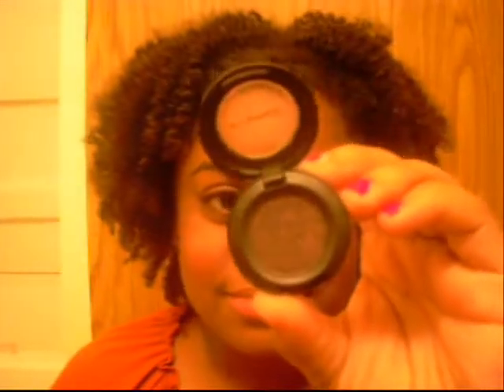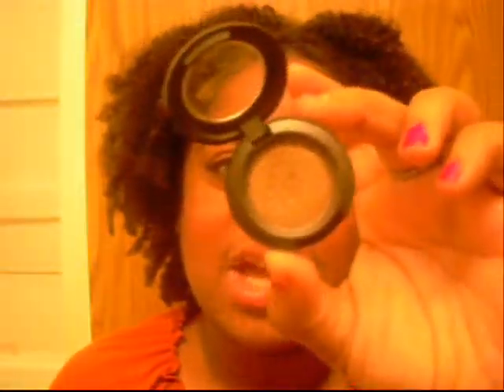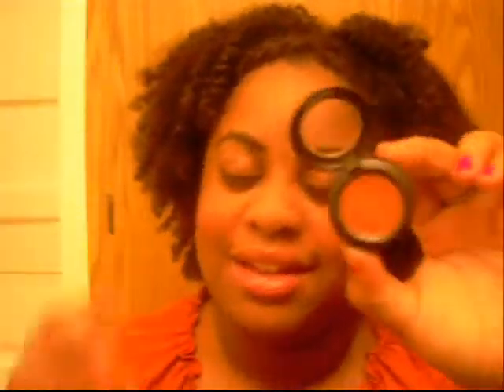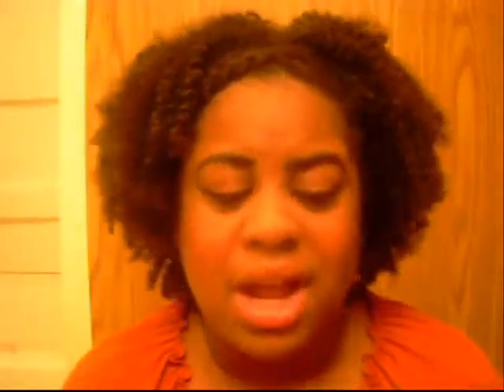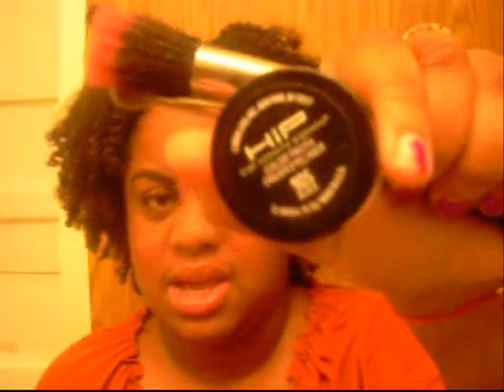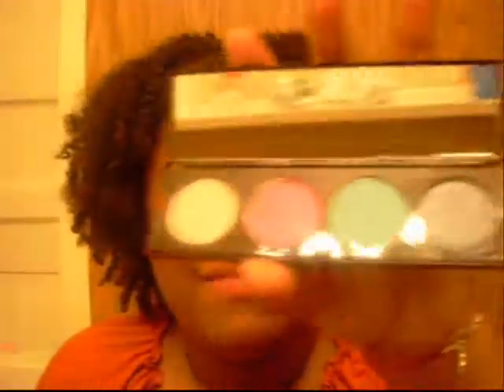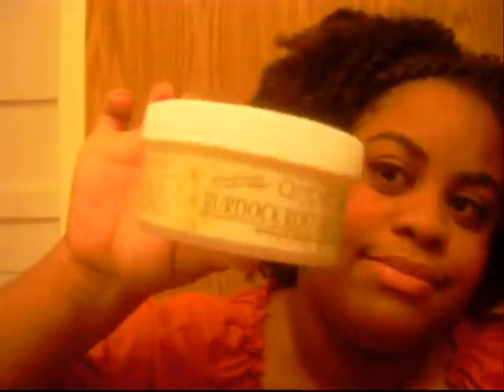Jen Luvs MAC- Hello Kitty!